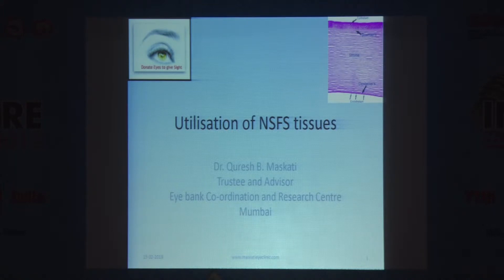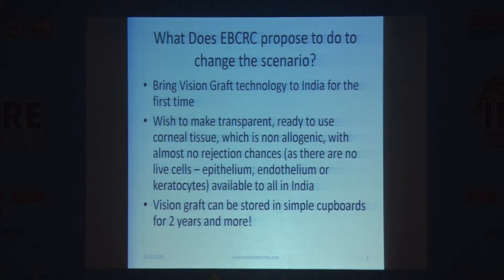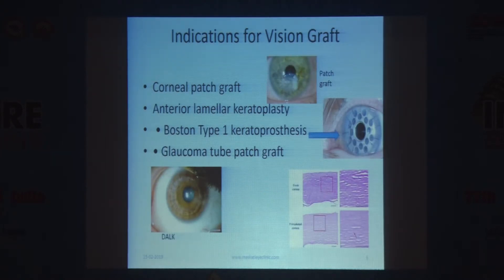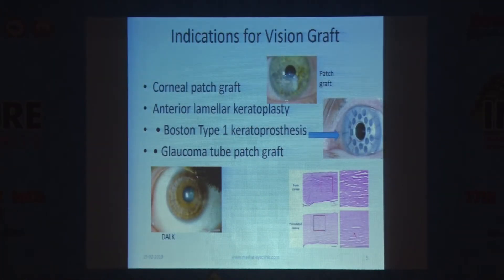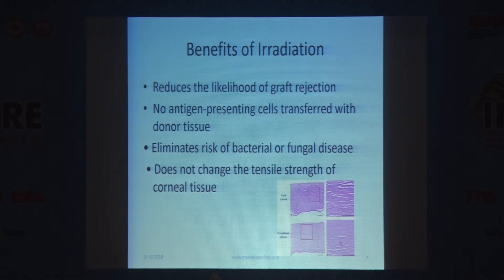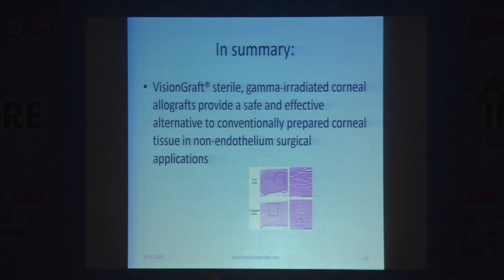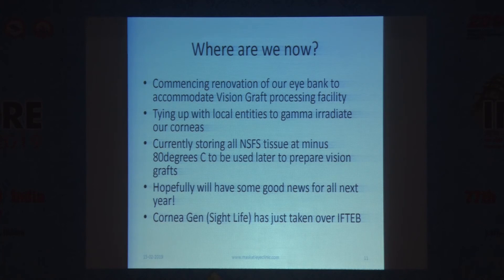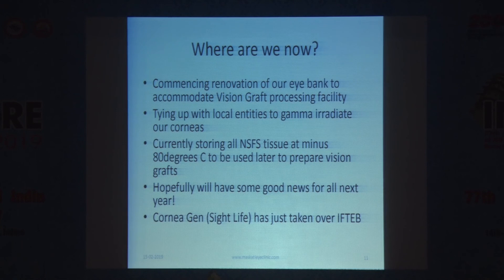AIOC2019 GP042 Topic 3 Utilisation of NSFS tissues 12’ : Dr Quresh Maskati